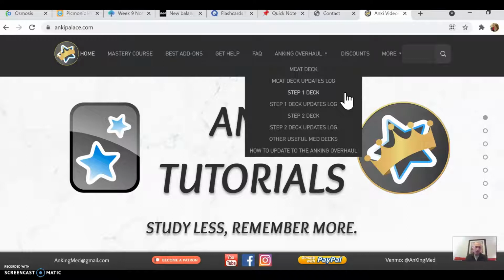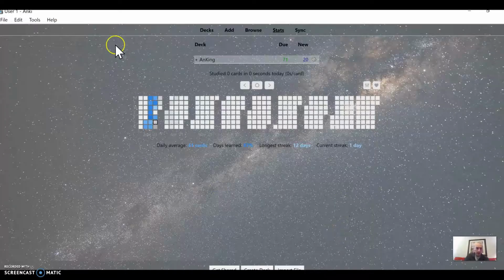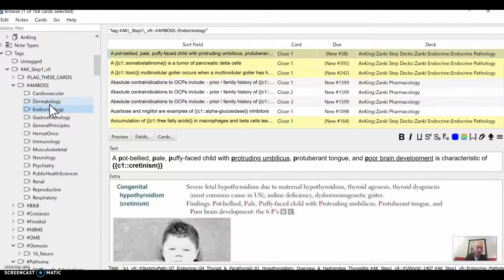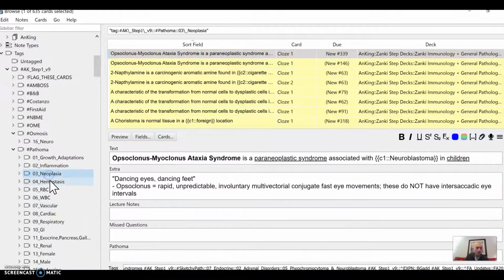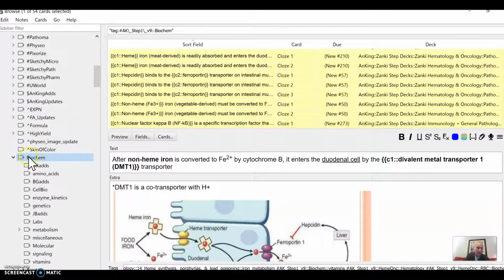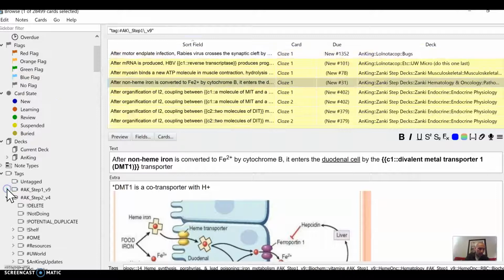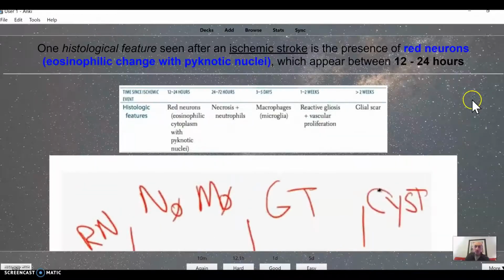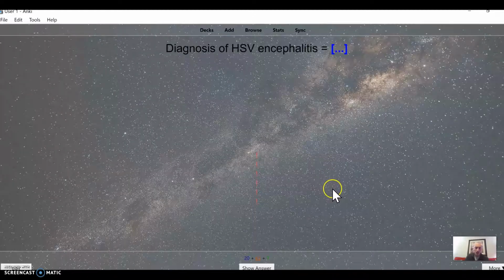Anki: The Anking Deck Review! 37K+ Cards!!!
My review of the Anking, Anki deck. This is a deck with over 37,000 flashcards that is typically used by medical students to study for their step 1 and step 2 USMLE exams. How does this deck work for a Nurse Practitioner student?